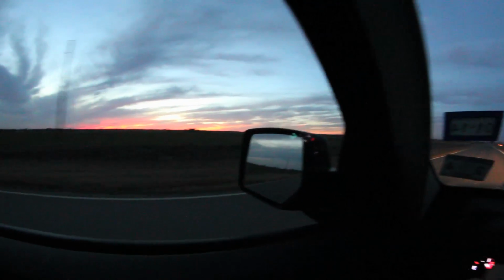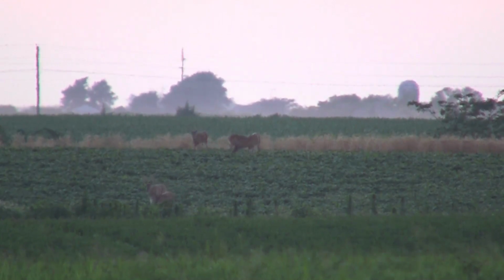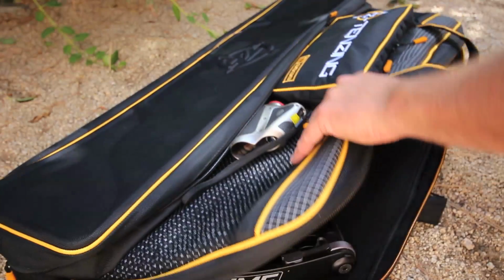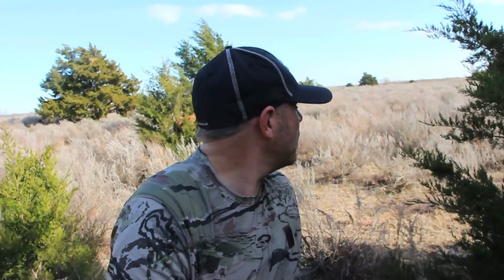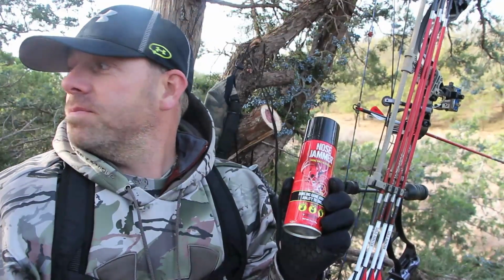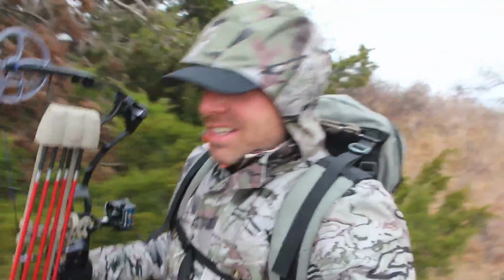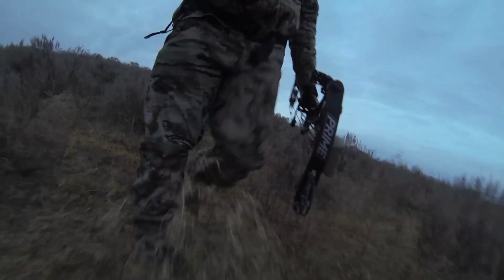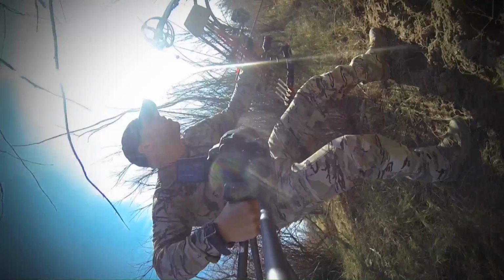Bow Hunting Whitetail Deer during the Rut in Oklahoma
SEE OUR NEW ADVANCED HUNTING APPAREL AND MTN SKAPE™ CAMO PATTERN...